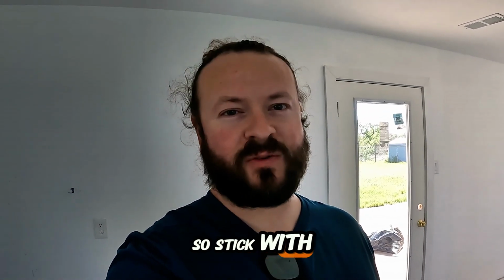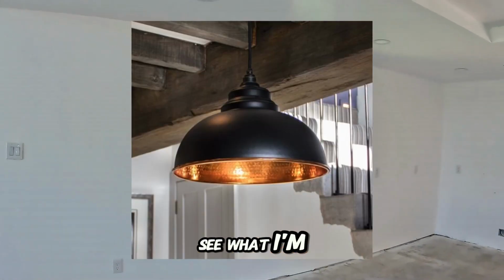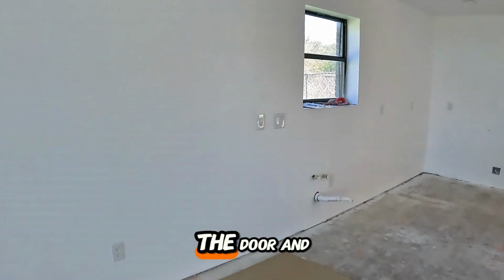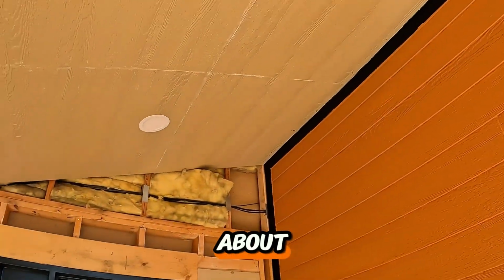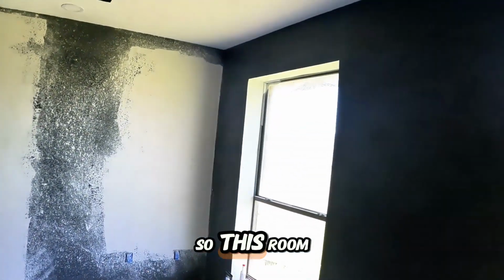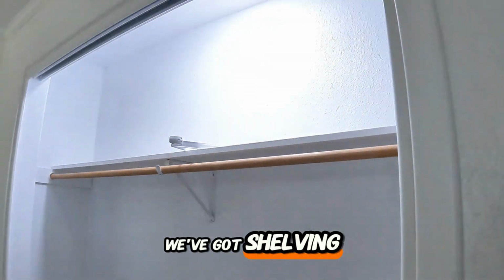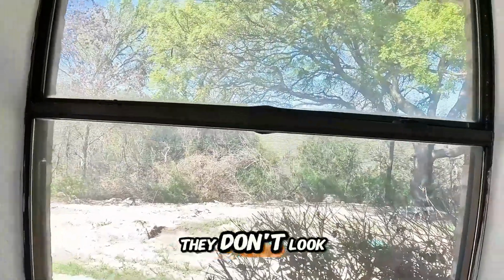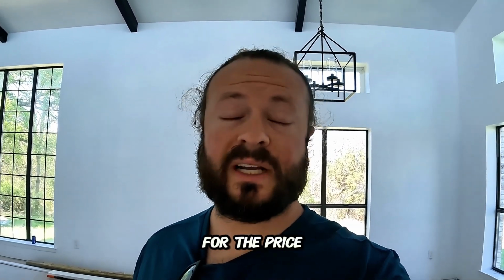FINALLY a NEW front door. I LOVE it!!!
Join me for a look at the updates that have been made in the last week or two, including a new front door, fans, fixtures, paint...and more!